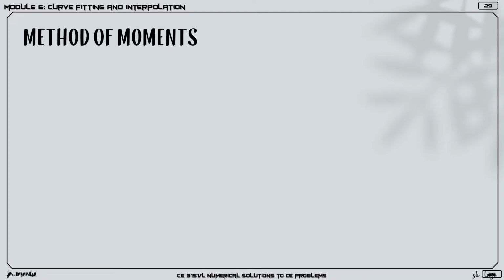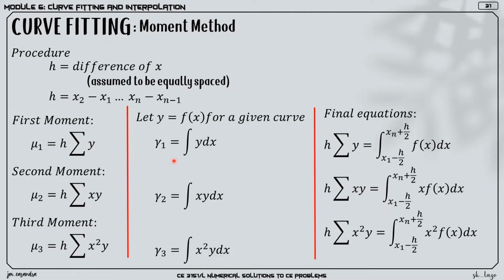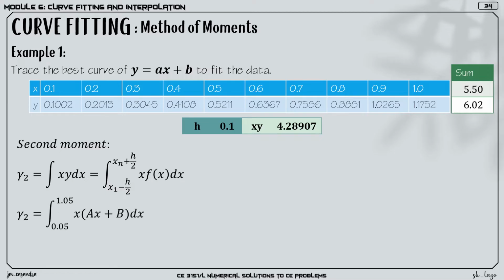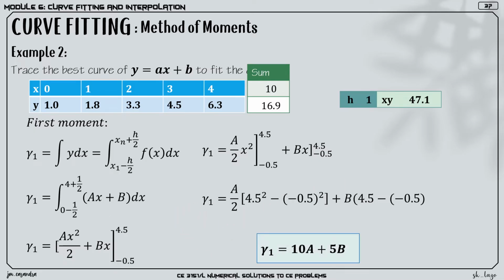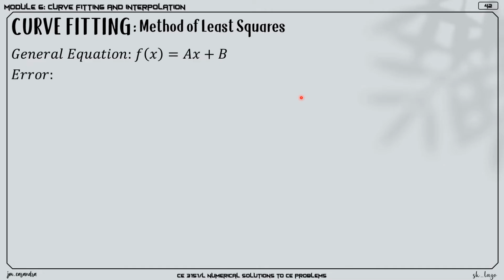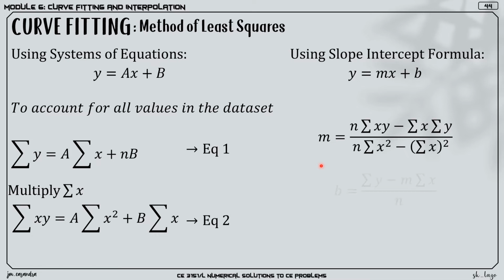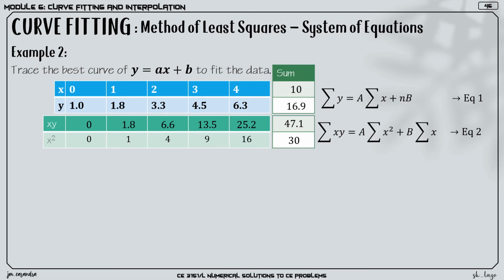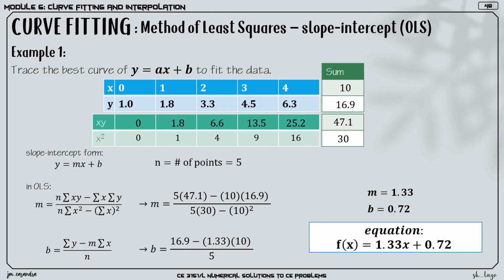module 6c - curve fitting - method of moments and least square